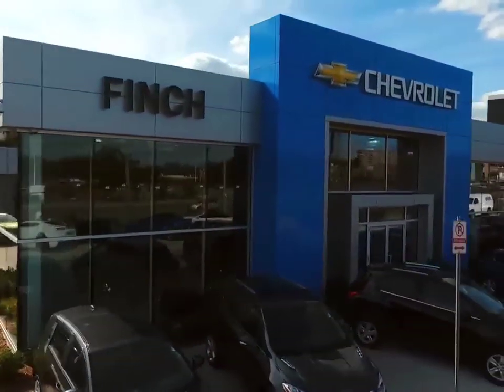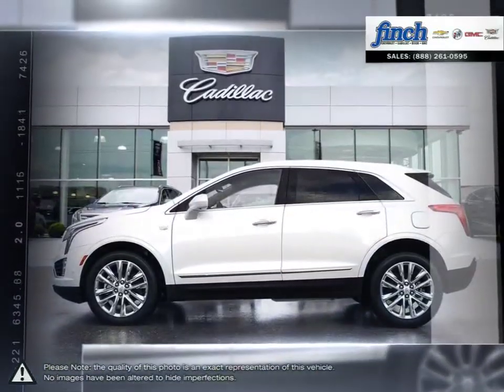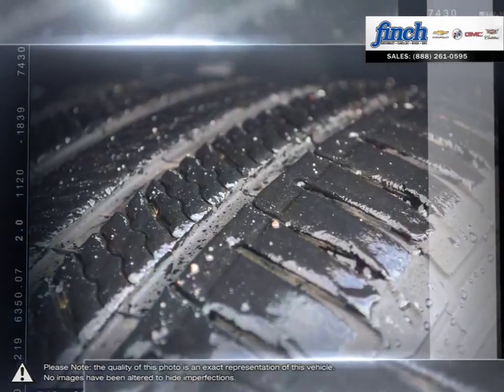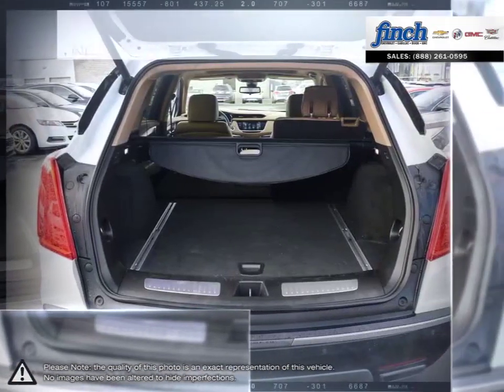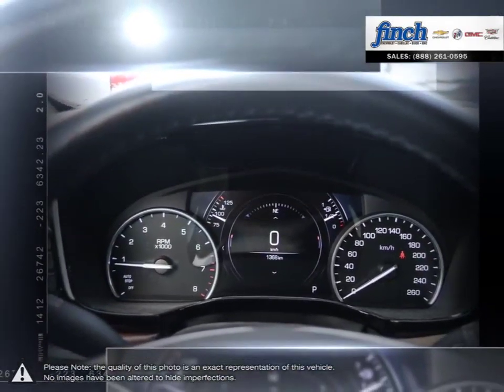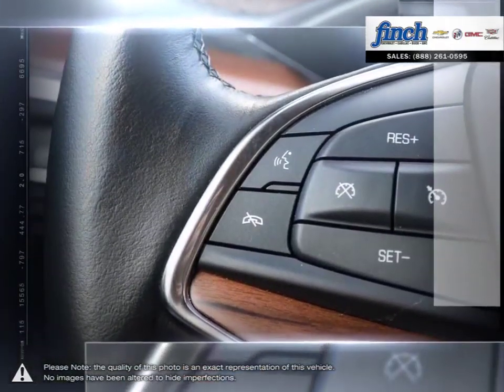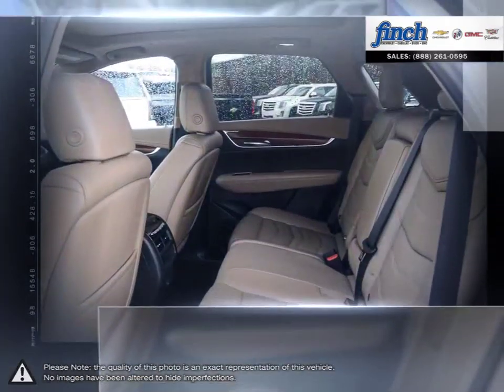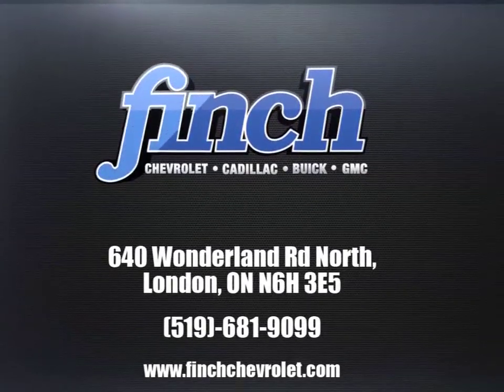2018 Cadillac XT5 | Finch Chevrolet | 1GYKNGRS4JZ245592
Video uploaded via YouTube Data API V3 using the Java library on Wed Jan 02 11:42:51 EST 2019